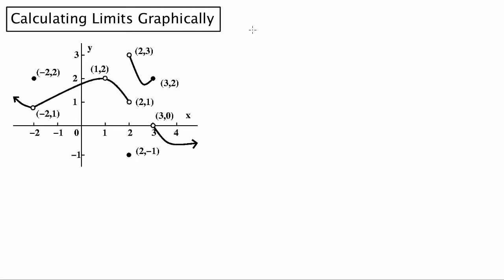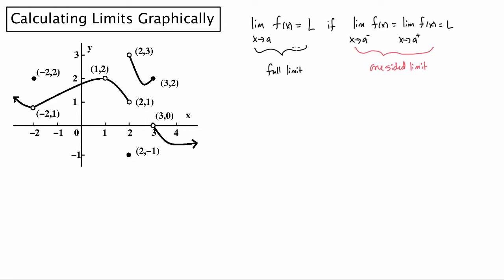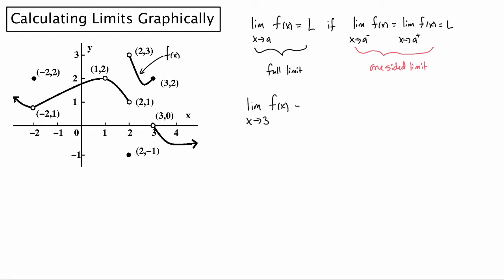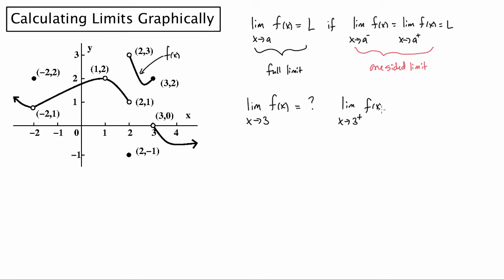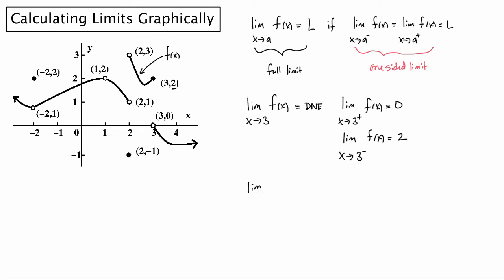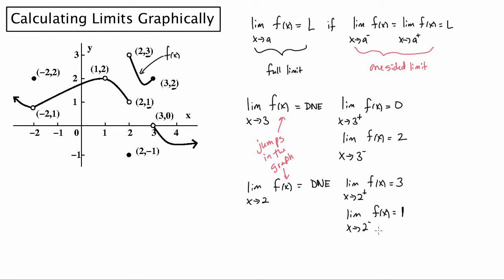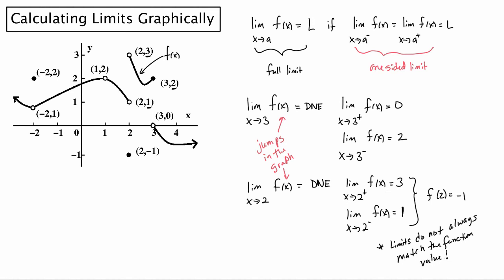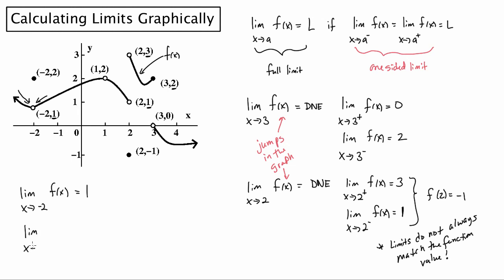03 Limits From Graphs